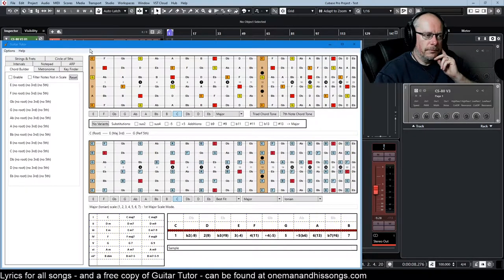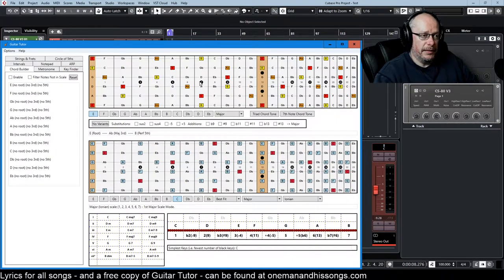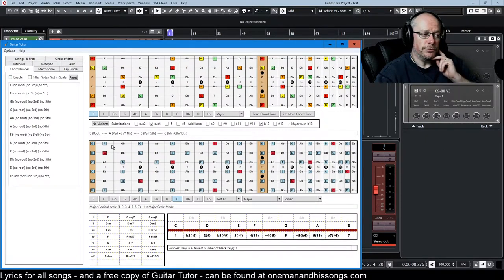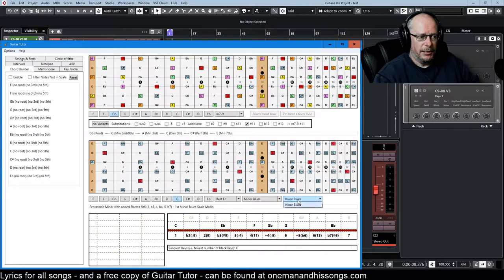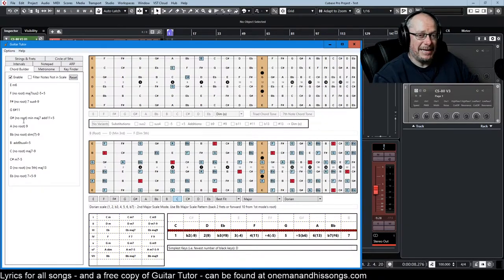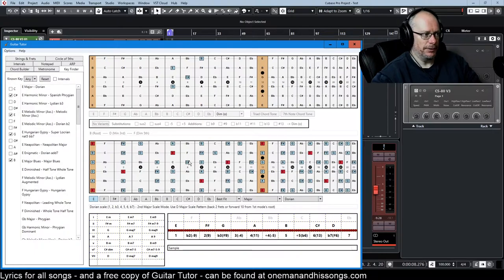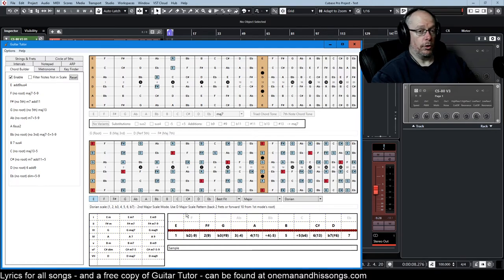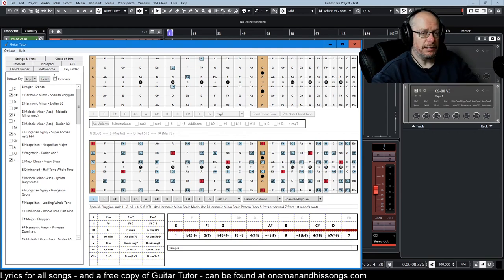Guitar Tutor (Part 1) - The Main View, Chord Builder, and Key Finder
Here's Part 1 of a two-part guide to the program I wrote in order to help me make sense of all the music theory stuff to do with playing musical instruments (including the almost-hidden-no-so-secret Keyboard mode!)

Guitar Tutor contains a rich set of functionality for guitarists and keyboard players, specifically designed to help with musical creativity - it's all about cutting through the theory and getting right down to making music.

...where you'll also find more information about me and this project of mine.

About me & my YouTube channel:

My name is Anthony Chisnall. I want to be a musician and a songwriter. I've been both of these things (casually) for a long time, and now I want to get better. I've created this channel - One Man and His Songs - in order to share with you everything I learn on that journey. Watch my songs evolve each week - the rhythms, the melodies, the lyrics, the production... everything I need to learn in order to produce professional-sounding music of which I can be proud!

I play the electric and acoustic guitar, and the bass guitar, and record all of my own synth-based sounds myself too - that's why I chose the channel title I did!

I can't sing very well (huge understatement!), but fortunately for me my wife, Pauline, has a lovely singing voice, and has come to my rescue - you'll hear her on all of my songs.